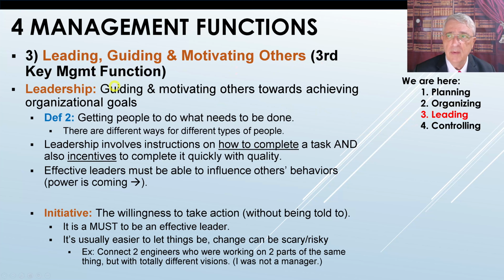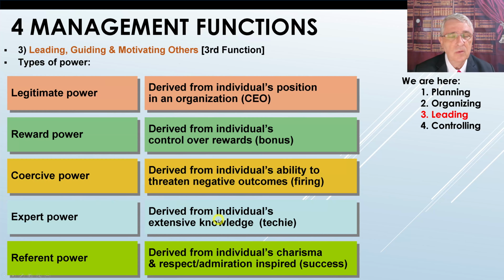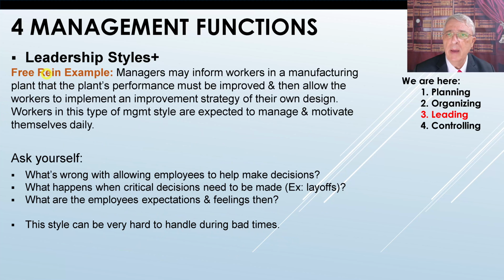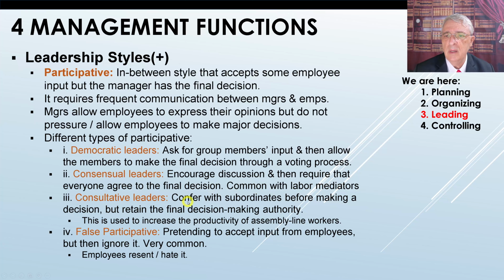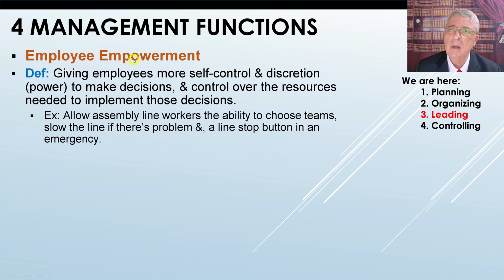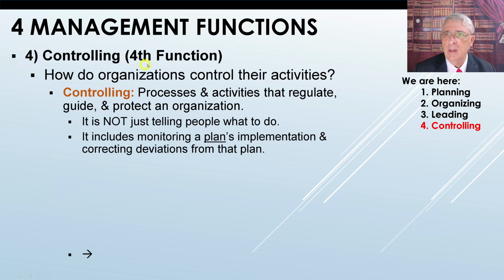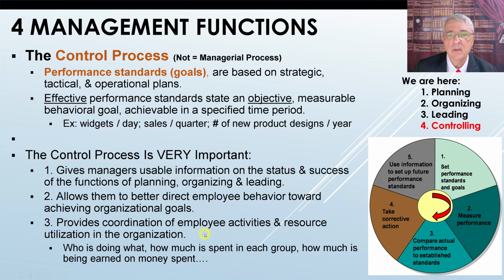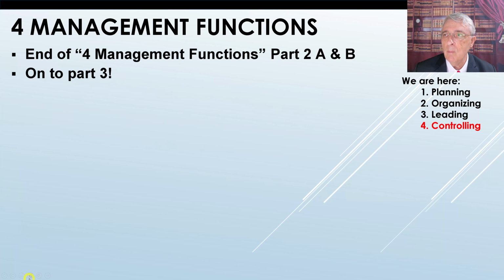0632b Management & Leadership-Leading, Controlling 2b/5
What does planning, organizing, leading & controlling consist of? What do each of the management levels contribute to each of these?
In Part 2b of our Management & Leadership series, we break down the last two core functions of the management process: Leading and Controlling. Building on Part 2a (Planning & Organizing), we explore what it means to lead people in real business environments. We'll cover the 5 types of managerial power (legitimate, reward, coercive, expert, and referent), how different leadership styles (autocratic, participative, free-rein, consultative, democratic, and even false-participative) affect decision-making, team performance, and morale—and when to use each based on your team’s skills, task complexity, and company culture.

We also look at the Controlling function, showing how it's about measuring performance, comparing it against plans, and adjusting processes—not micromanaging. We'll discuss how effective control systems track labor costs, sales performance, production volume, and quality outcomes, helping managers keep their organizations on target. We also discuss corporate culture, employee empowerment, and the critical role of trust, discretion, and communication across an organization.

This is for business students, someone planning to start a business,  professionals looking to move into management, or a current manager wanting to improve your leadership and oversight skills, this video offers real-world insight.